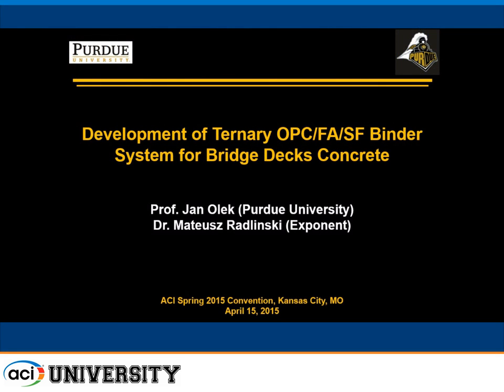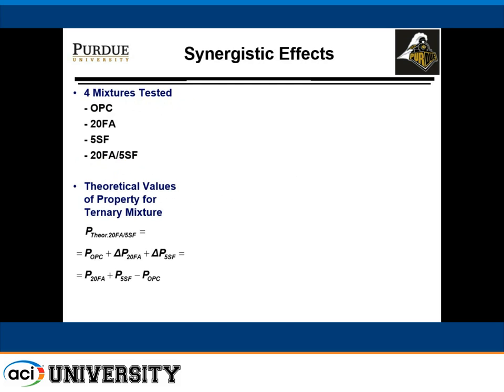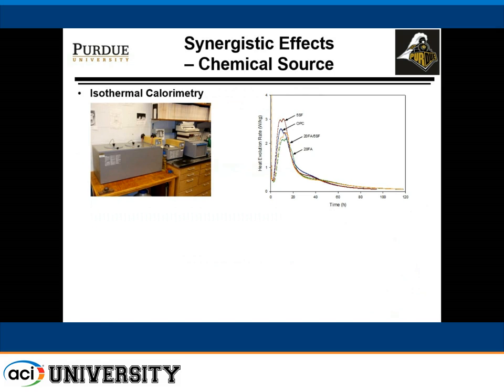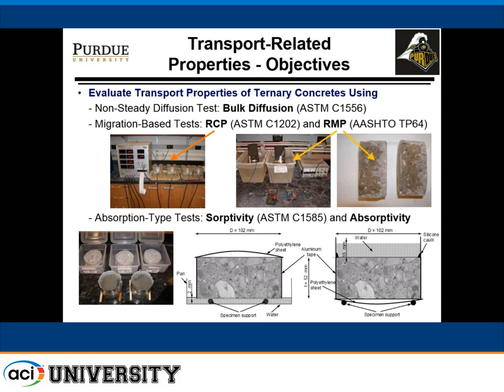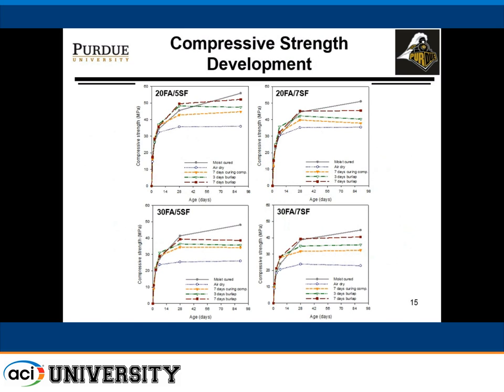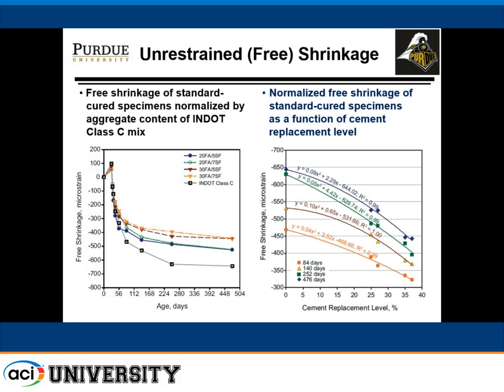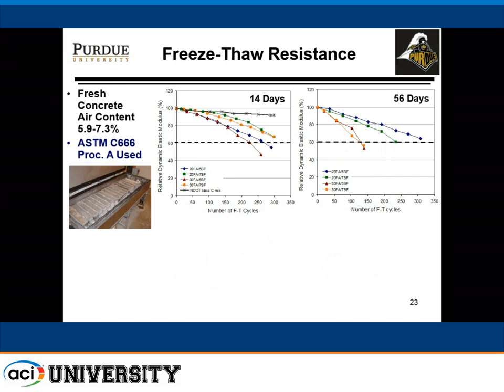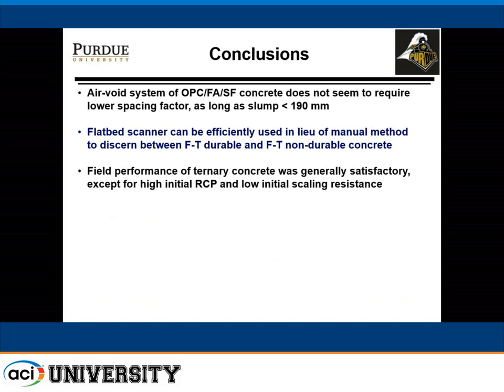Development of Ternary OPC/FA/SF Binder System for Bridge Decks Concrete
Presented by Jan Olek, Associate Professor, Purdue University, West Lafayette, IN

 ACI Spring 2015 Convention, Kansas City, MO